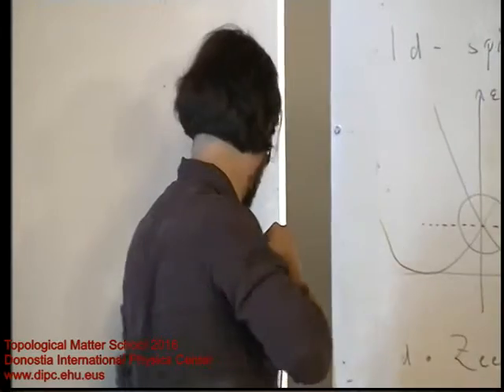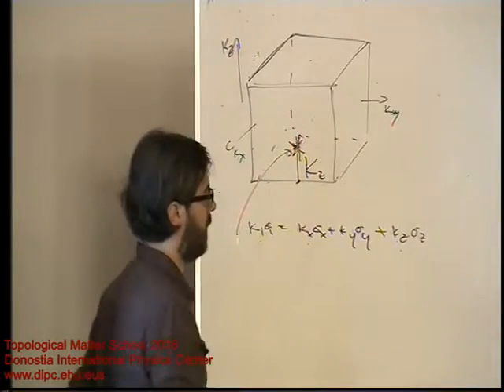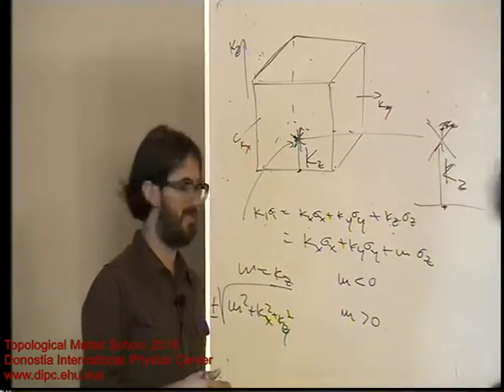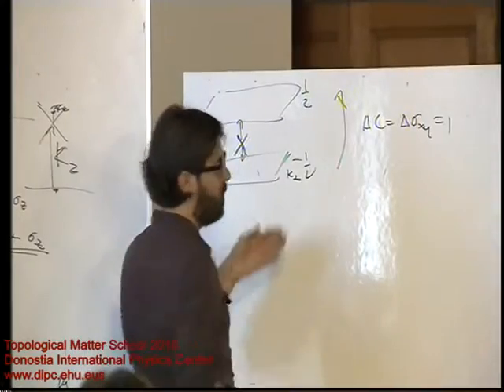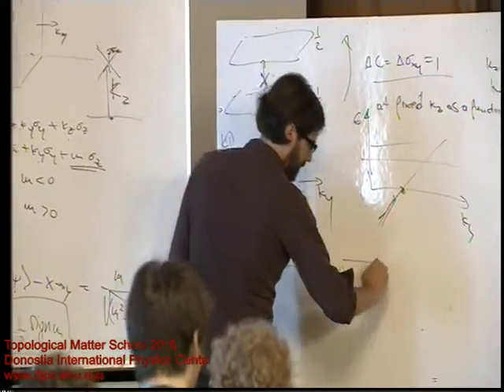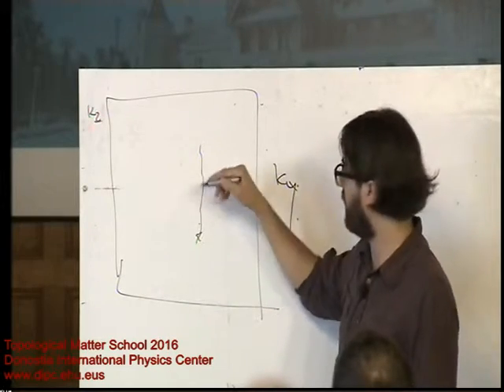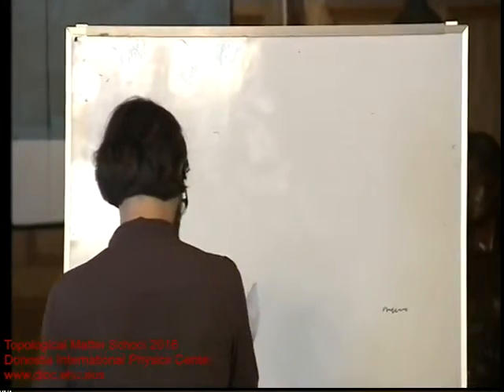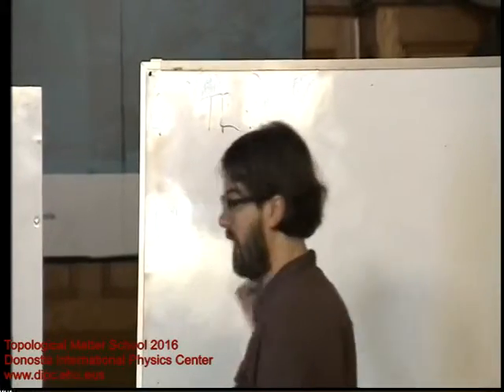TMS16 L7. Andrei Bernevig. Topological Superconductors, part I